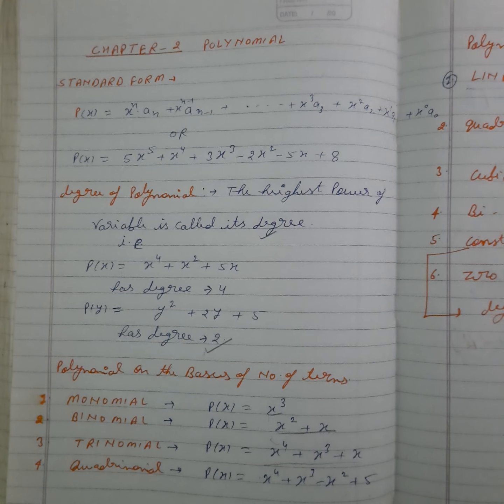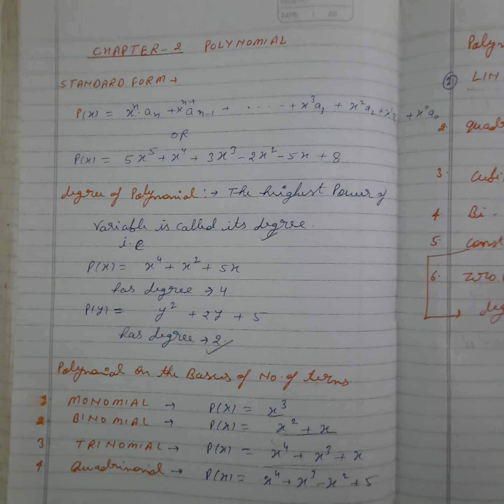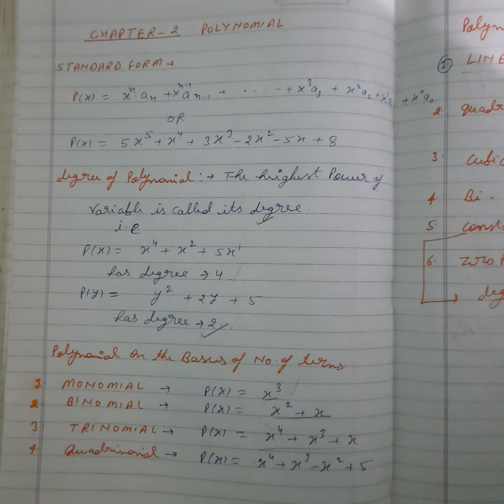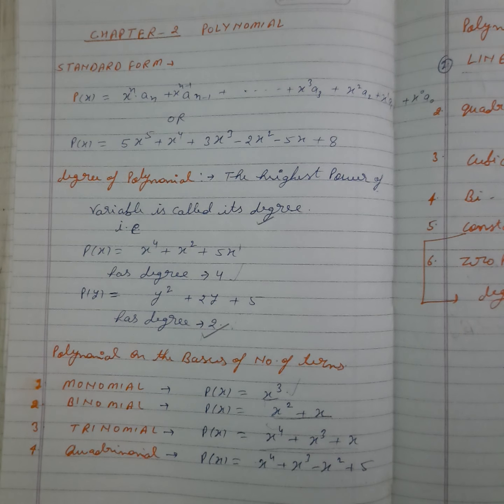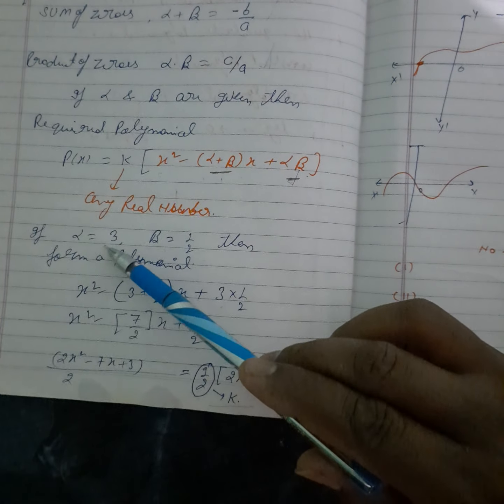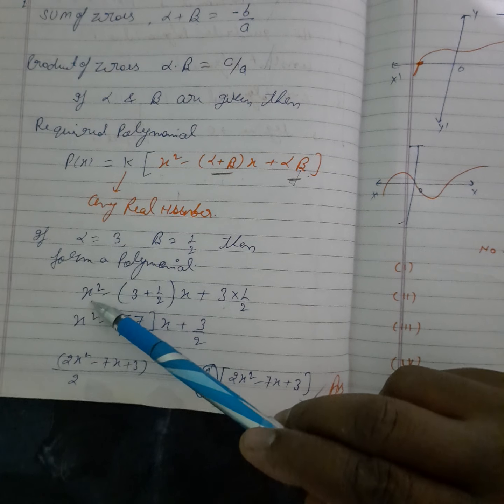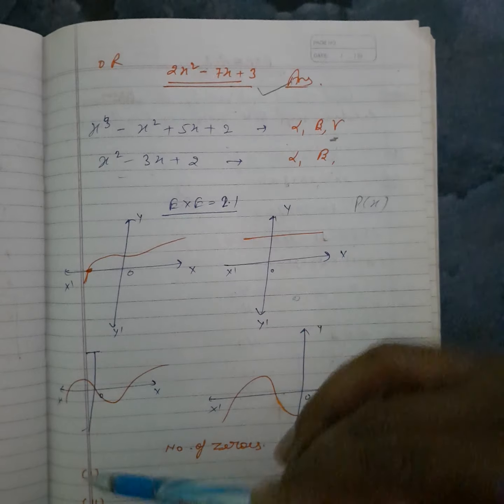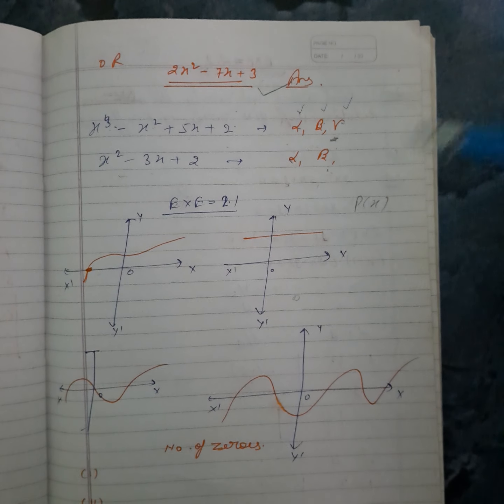Polynomial for class 10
Polynomial basic and explanations